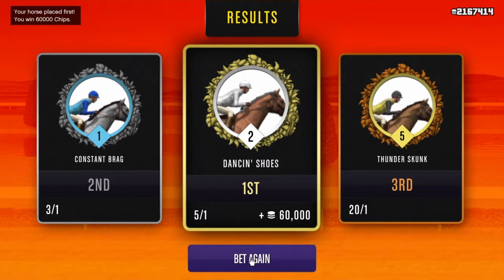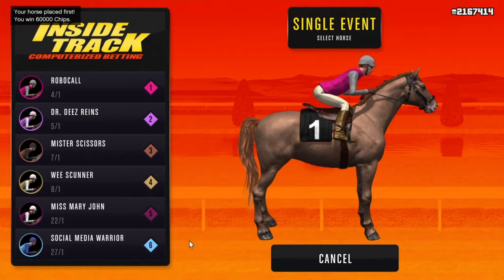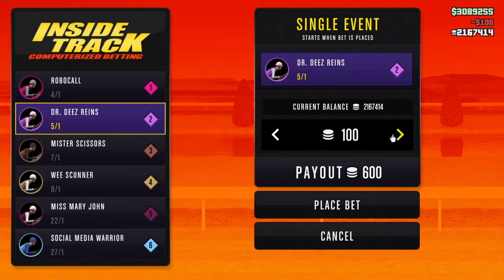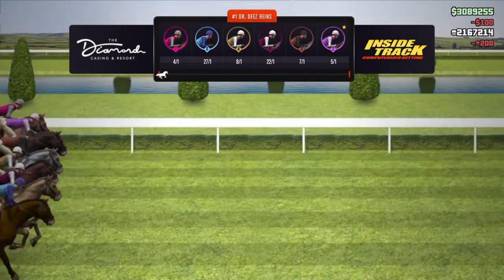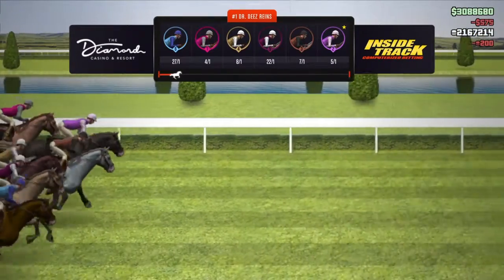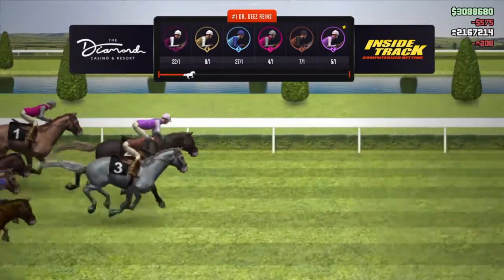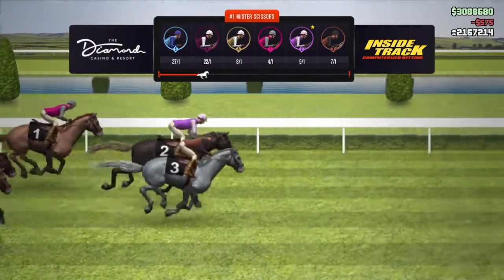Easy new gta glitch